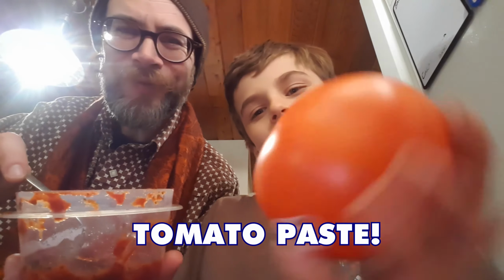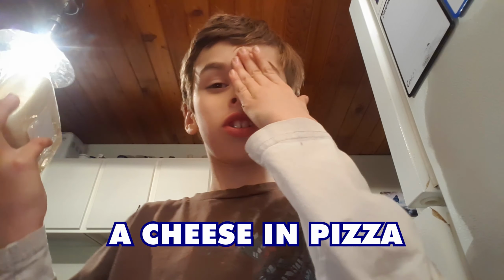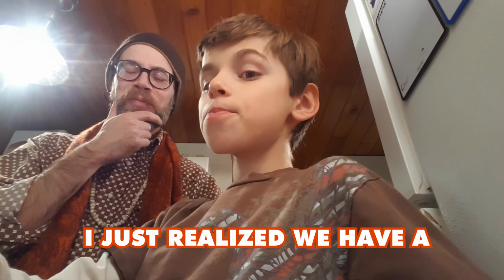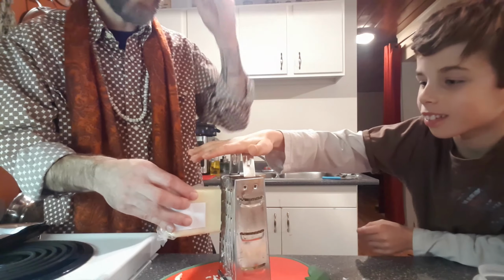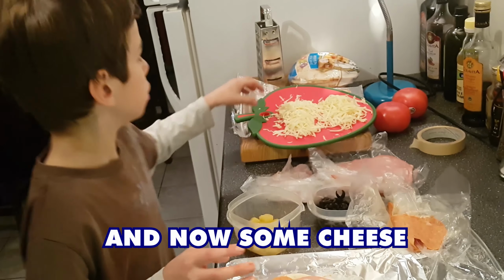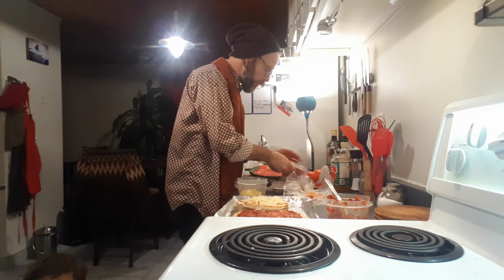How to Make Delicious Quick Pizza | The Dangerous Kitchen with Chef Monk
Make pizza on the quick & rock a speedy pizza sauce from scratch! Chef Monk breakdances and forgets the magic of melted cheese. James gets carried away with types of sugar. And a box grater in the dishwasher causes a problem!

Chef Monk hopes to inspire kids to cook and teach adults cooking tricks and techniques to bring their game in the kitchen.

He and his dad, James Dangerous, agree that laughter is the best part of cooking with family.